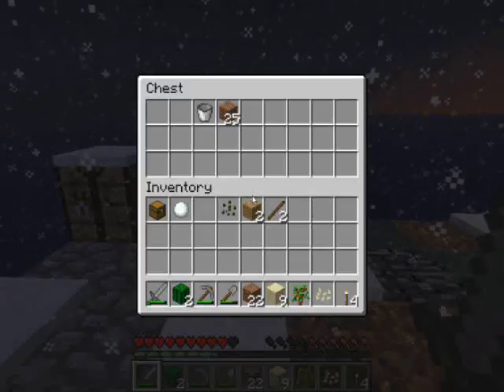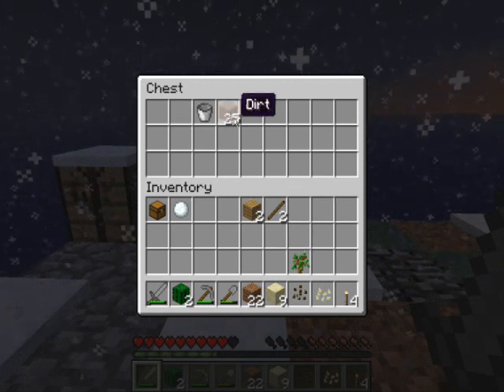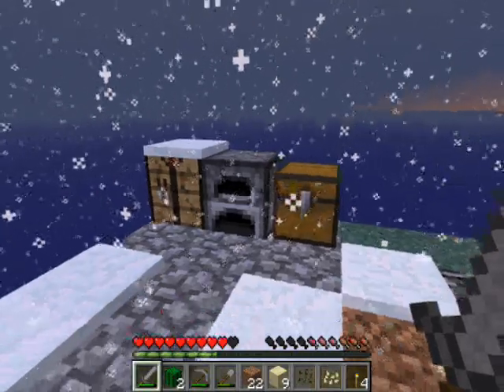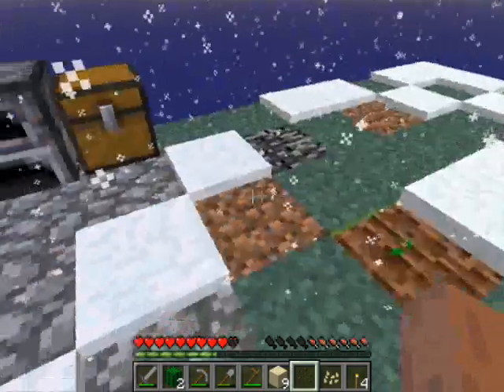Minecraft Skyblock ep 4 'Snow Plough' Survival Singleplayer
Watch as I MrTgames100 battle and buildthrough skyblock 2.1 we will experience deaths and hardships but we will try I promise.
Thanks.